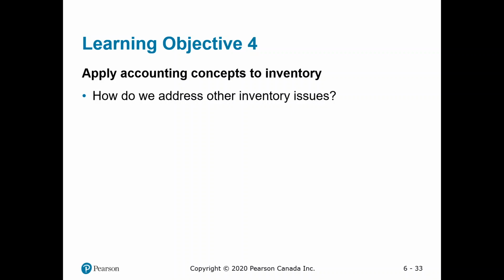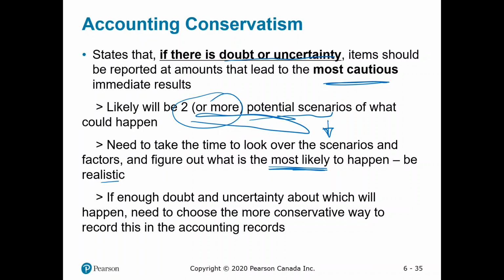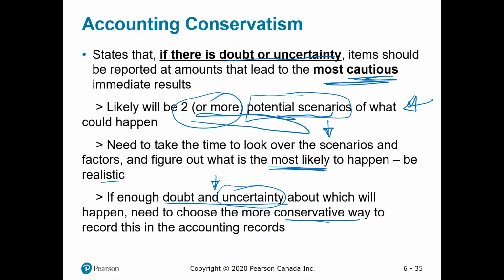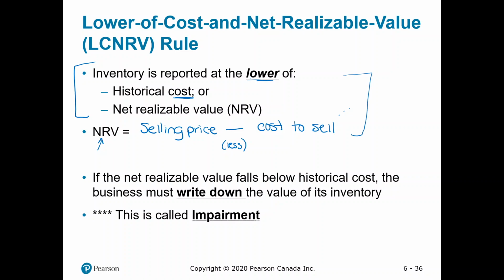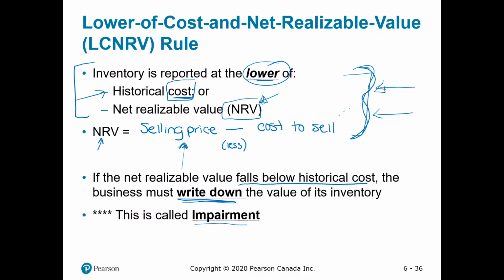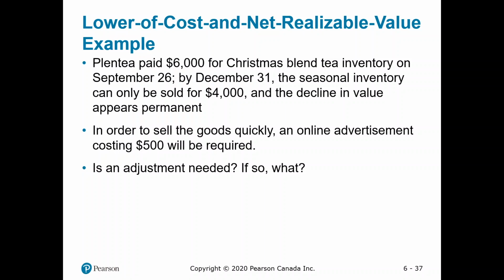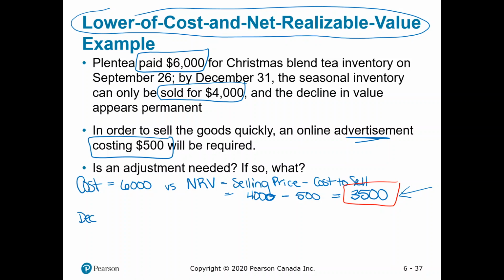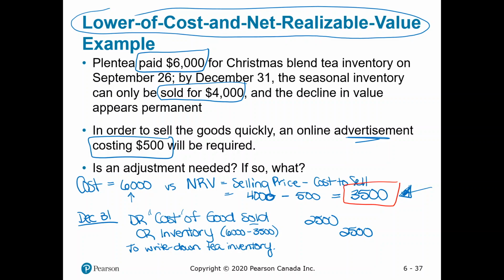ACCT 102 - Ch. 6-8 LCNRV Rule